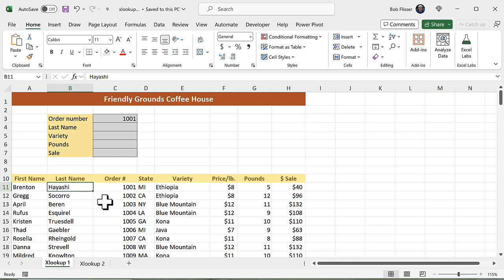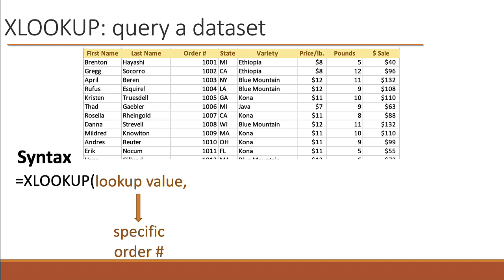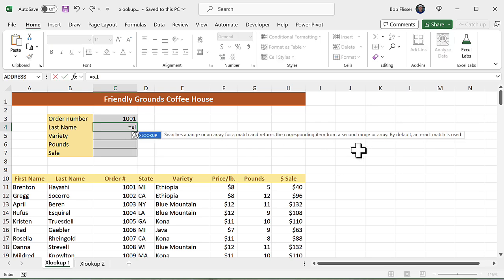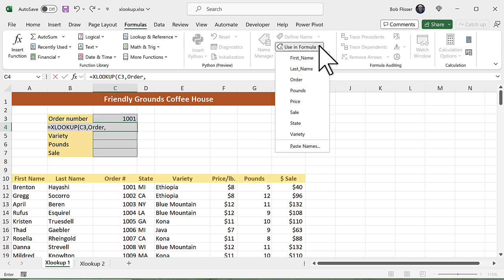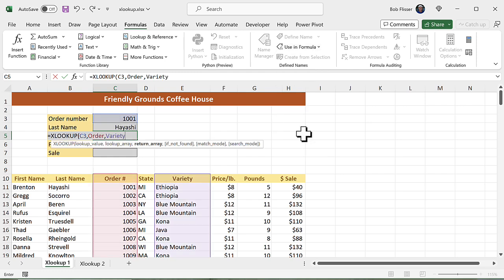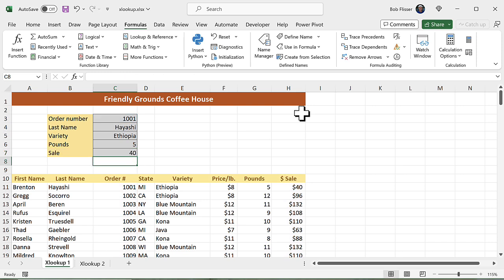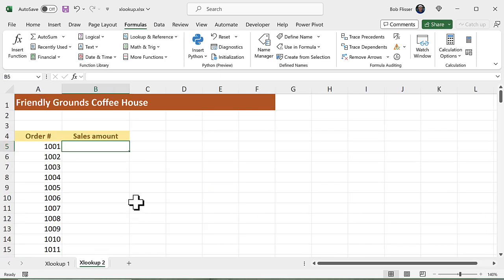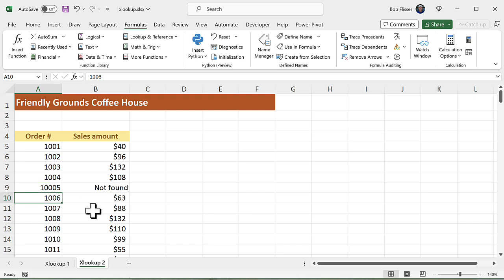Excel's Xlookup Function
Between the Sheets, Episode 64: Excel's Xlookup Function
After two years of this podcast, I realized I never covered Excel's Xlookup function! Time to rectify that. Xlookup lets you use Excel like a mini database so you can query information from a dataset. It replaces the older Vlookup and Hlookup functions (still available for backwards compatibility). But creating a lookup table with the Xlookup function is easier to use, it’s more powerful and it even has built-in error correction.